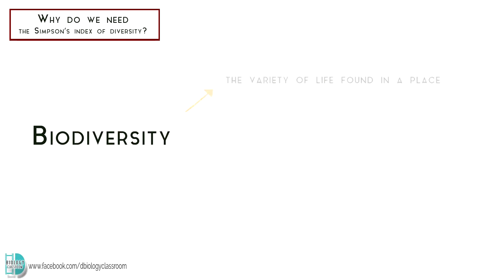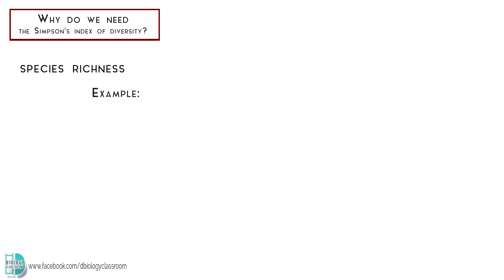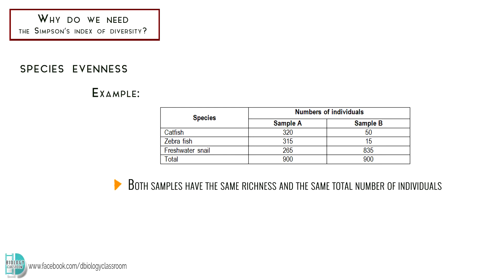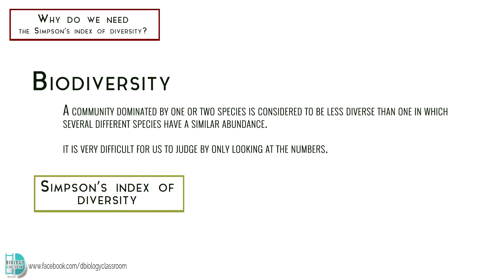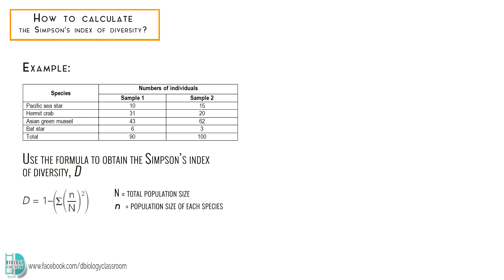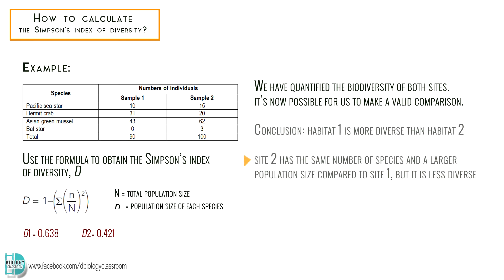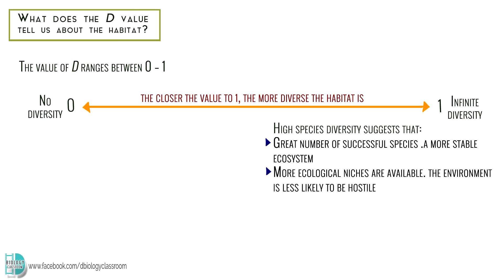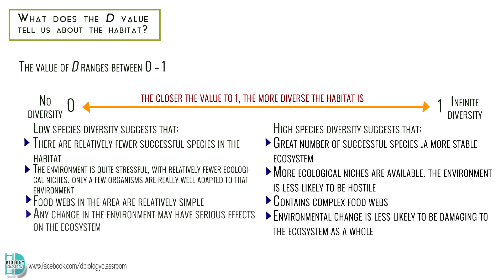A-Level Biology - Simpson’s Index of Diversity (D)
how to use Simpson’s Index of Diversity (D)? What does the value mean?
** There is an error in the data of sample 2 -  I accidentally changed some values so the original value in the table is not the same as the calculation. Kindly ignore the values in the original table. Sorry for the mistake!